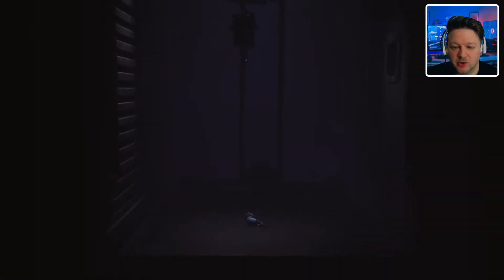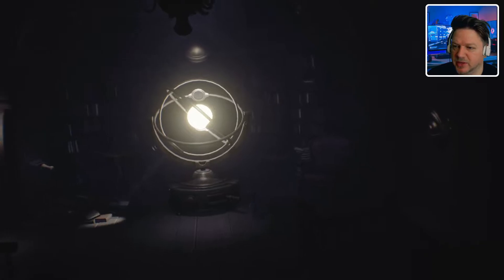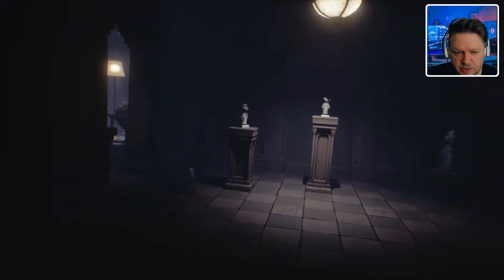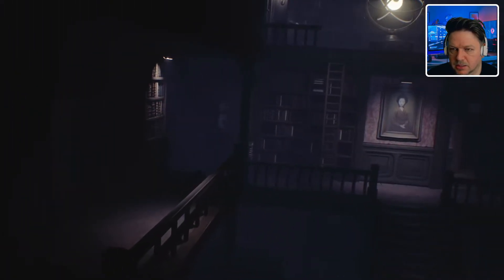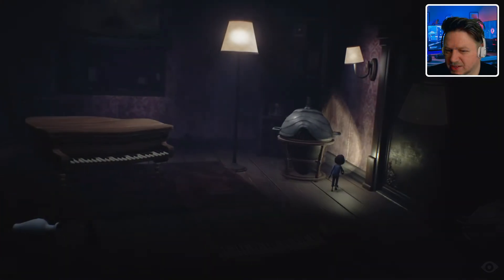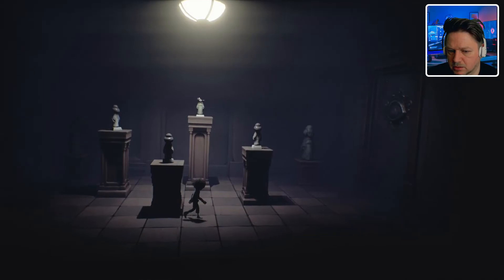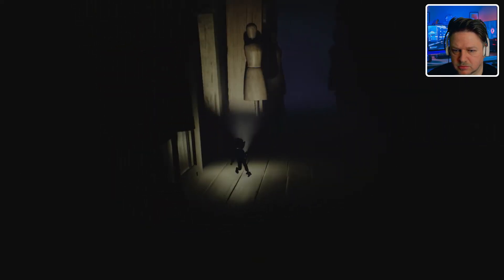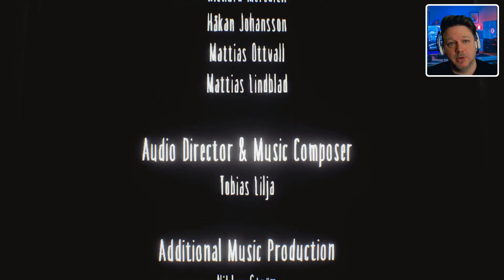NO NOT THESE SHADOW BABIES | Little Nightmares DLC Chapter 3 The Residence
The Runaway Kid final showdown with The Lady. has he unlocked the secrets of the Mew??